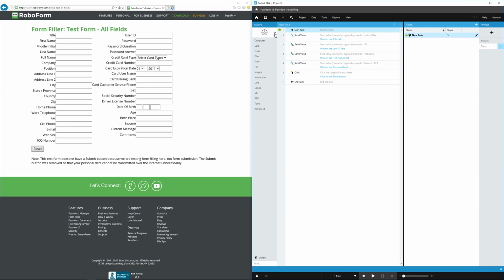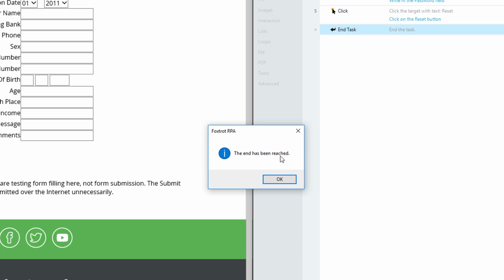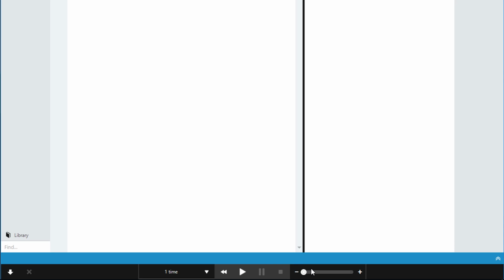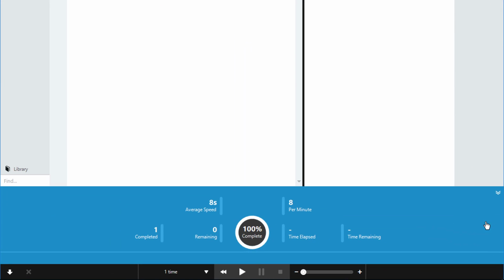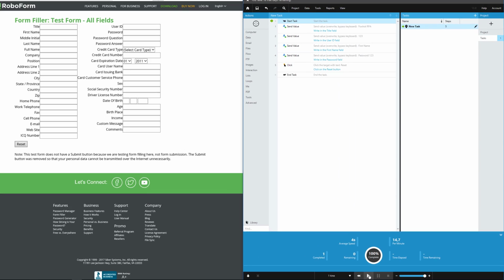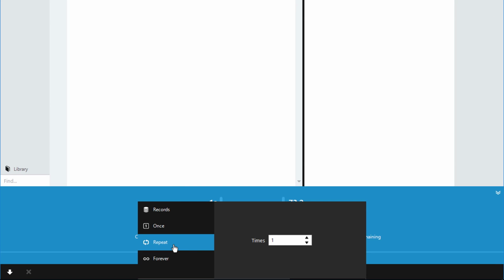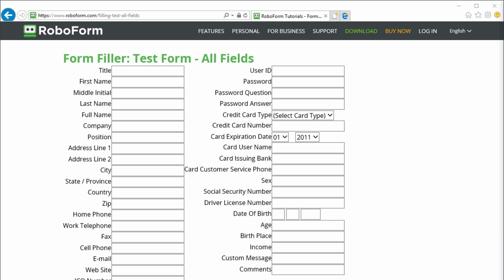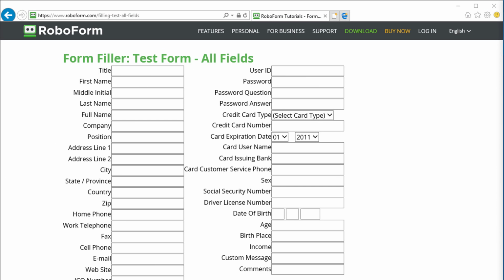Foxtrot RPA - 1.2 Run Bar Overview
Presentation of the different run options and the features available in the run bar in Foxtrot RPA